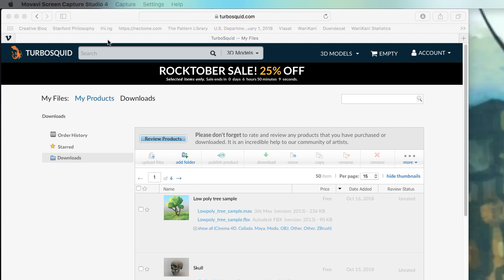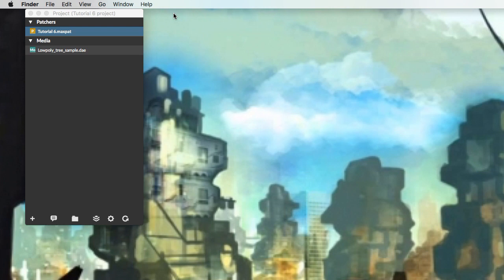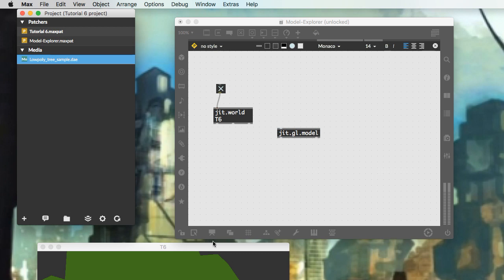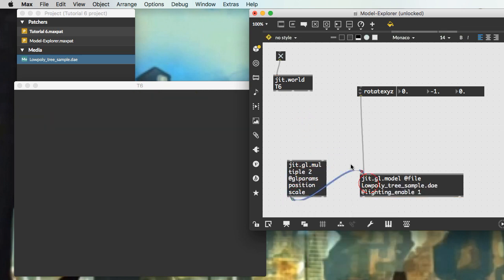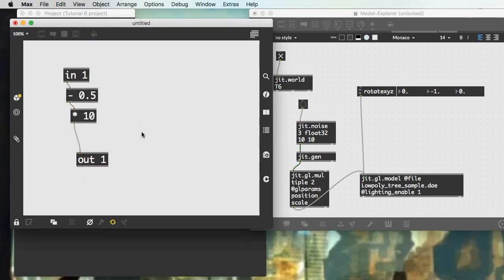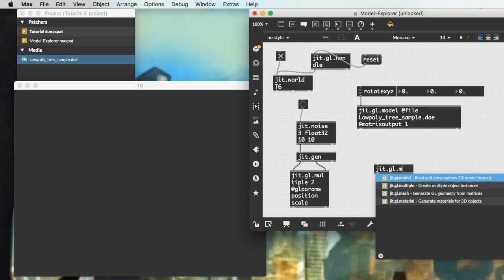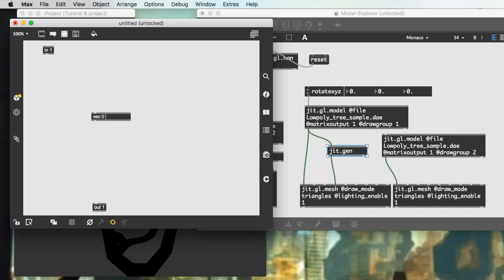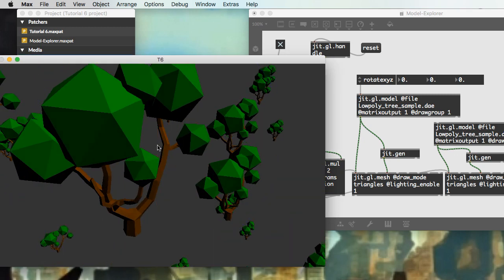tutorial 6 part 1 - Using Models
Quick introduction to jit.gl.model
jit.concat
jit.noise
jit.gl.mesh